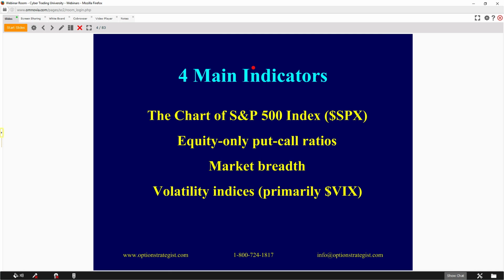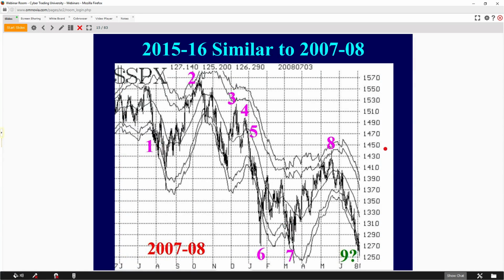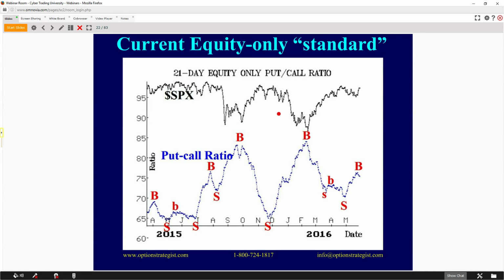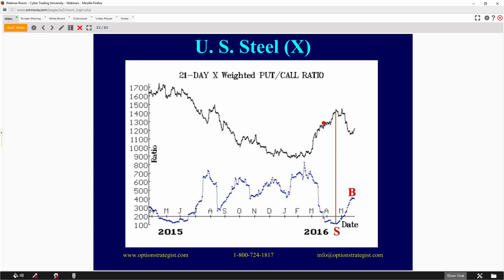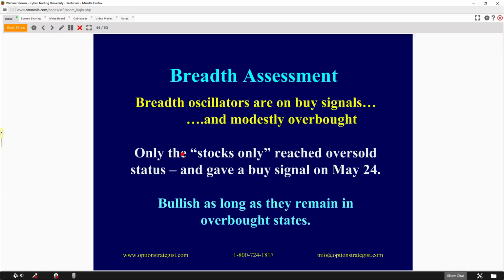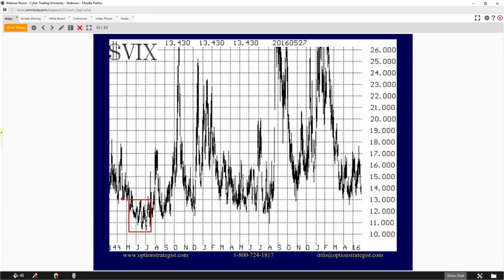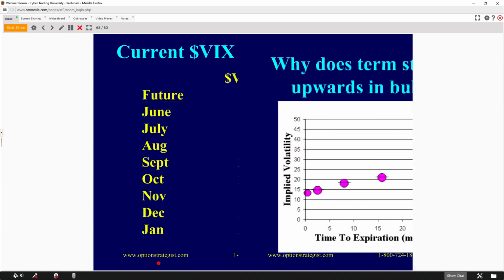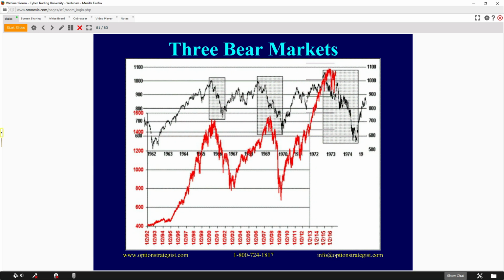Larry McMillan of Options Strategist